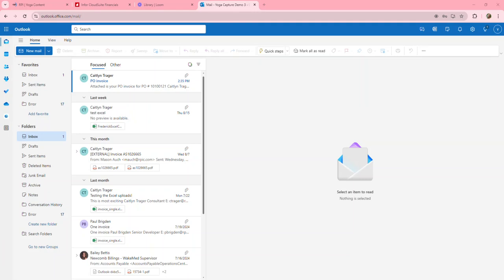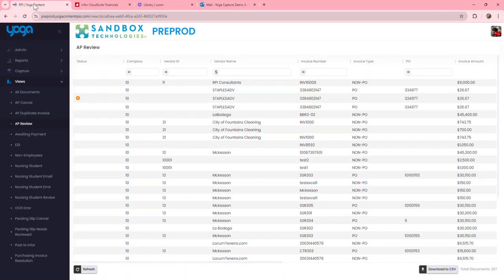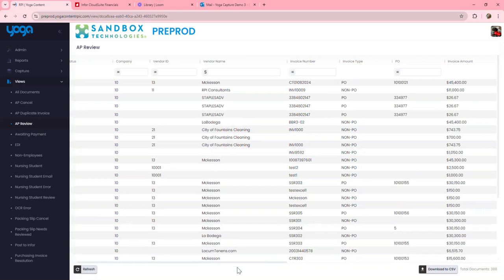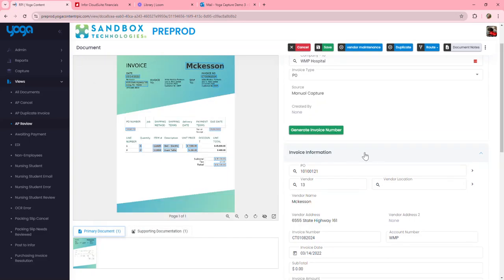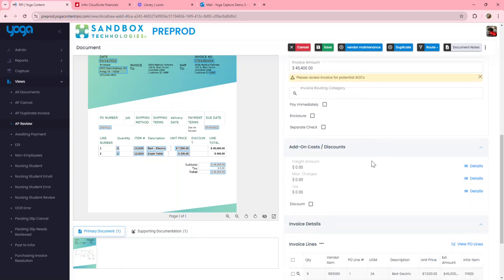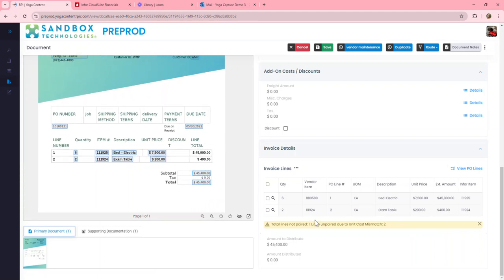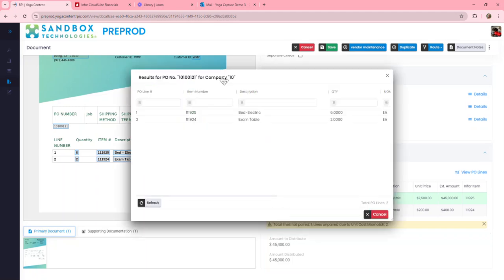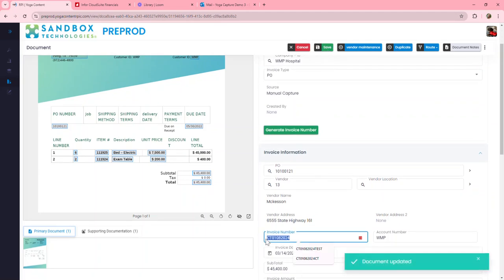Purchase Order Processing in Yoga